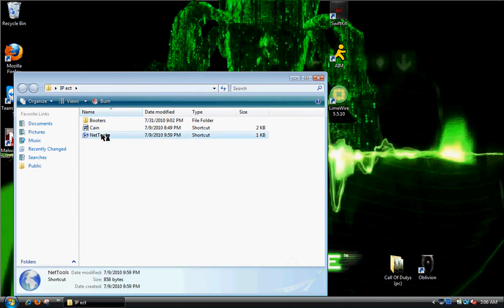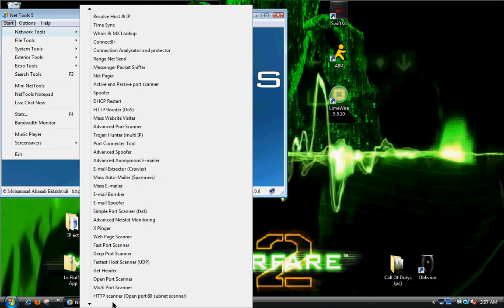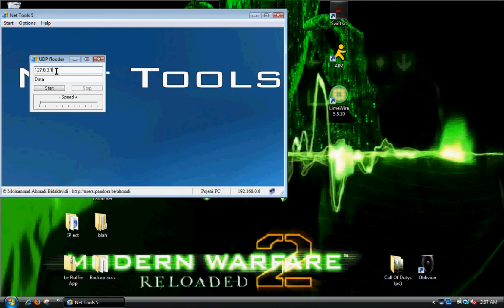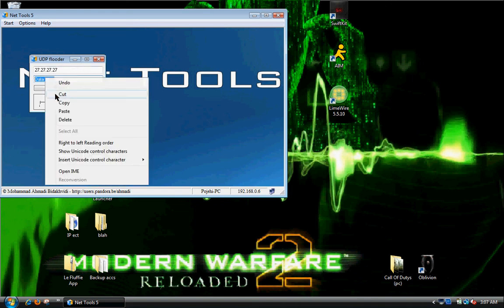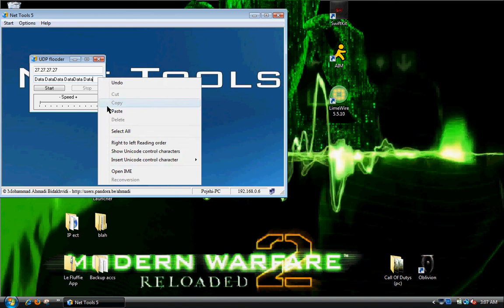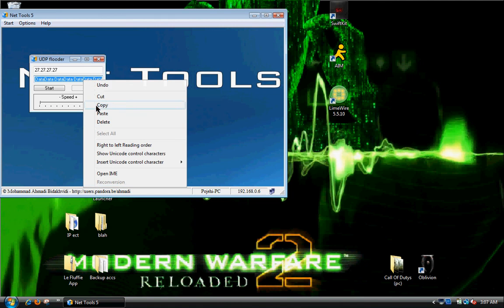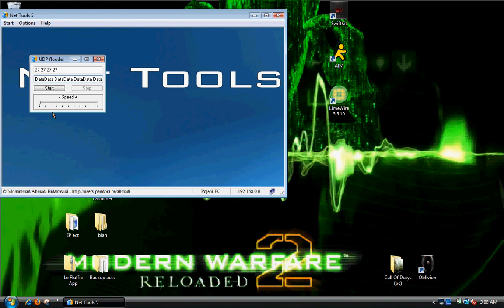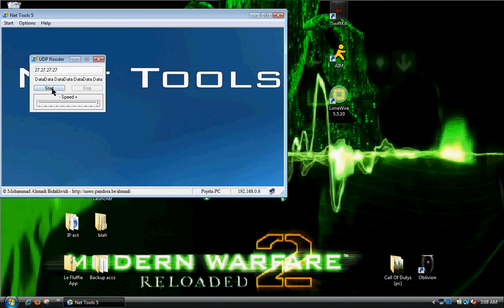MW2 Lag Switch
quick tutorial on how to use a lag switch.
1. Net tools 5
2. open "UDP Flooder"
3. put in the IP "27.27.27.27"
4. copy and paste data like 1,000 Times
5. speed to 10
6.Start :).
7.(don't just hold it in) start and stop...